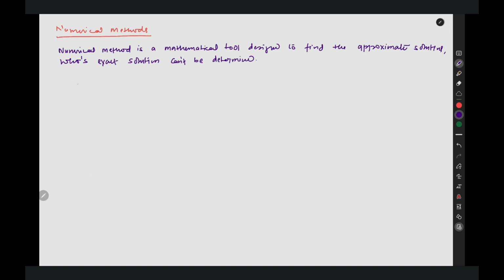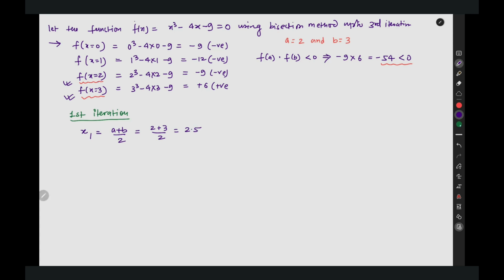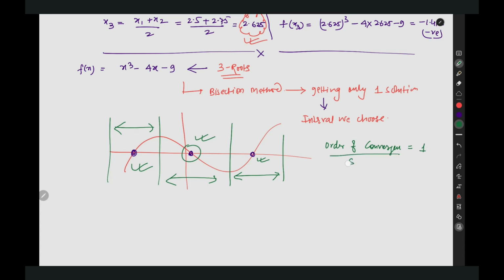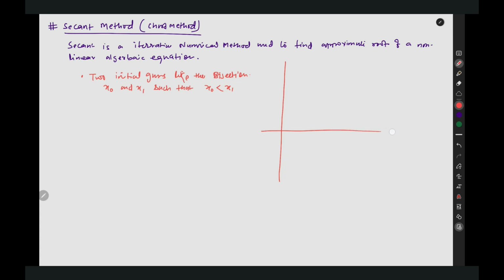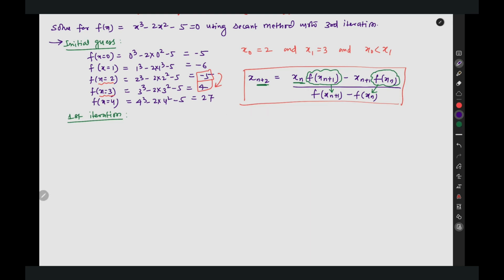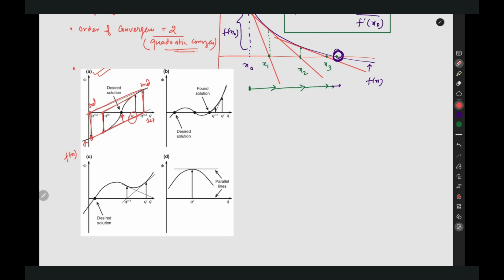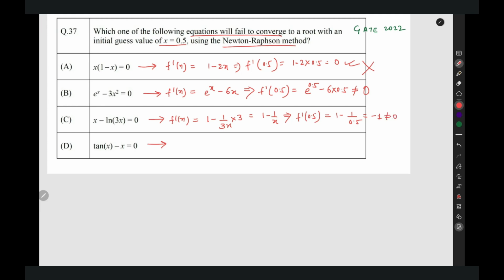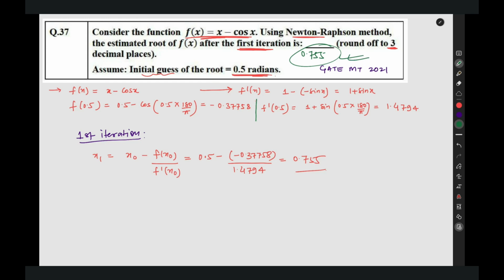Numerical Methods Concepts & GATE MT PYQ (Linear & Non-linear, Bisection, Secant, Newton-Raphson)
Q.37 Which one of the following equations will fail to converge to a root with an initial guess value of x = 0.5, using the Newton-Raphson method?
(A) x(1 x) = 0
(B) ex  3x2 = 0
(D) tan(x) – x = 0

Q.27 Given the polynomial x^3-3x^2+4x-2.5=0
Starting from a guess value x = 0 what will be the value of x after iterating twice using the Newton-Raphson method.
(A) 0.625
(B) 1.278
(D) 1.562

Q.27 Solve the equation 􀝔 􀵌 e􀬿􀯫 using Newton-Raphson method. Starting with an initial guess value x0 = 0, the value of x after the first iteration is ____________

Q.39 The estimated value of the cube root of 37 (rounded off to two decimal places) obtained from the Newton-Raphson method after two iterations (x2) is ______  [Start with an initial guess value of x0 = 1].

Q.37 Consider the function f (x) = x - cos x. Using Newton-Raphson method, the estimated root of f (x) after the first iteration is: ___ (round off to 3 decimal places). Assume: Initial guess of the root = 0.5 radians.

Q.30 Using the bisection method, the root of the equation x^3+x-1 = 0 after three iterations is (answer up to 2 decimal places). (Assume starting value of x=-1 and x=+1)